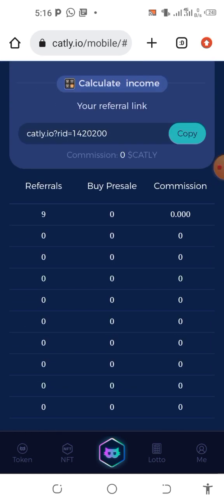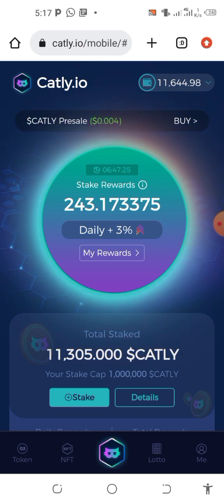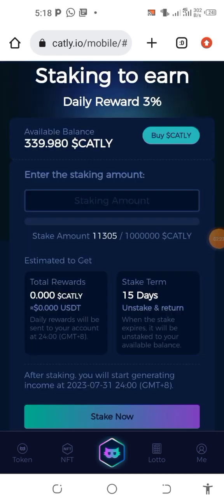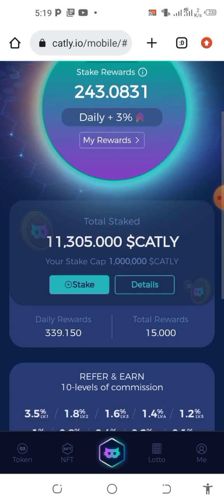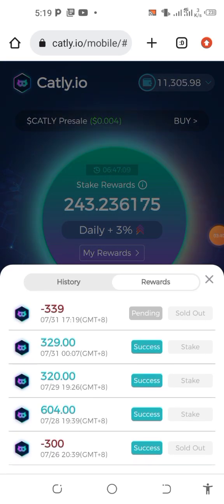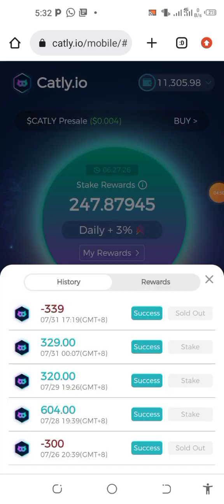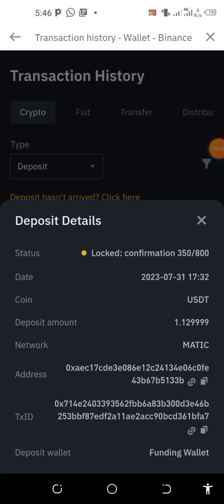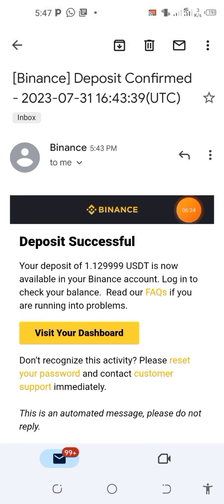CATLY WITHDRAWAL PROOF [How To Make Money On Catly] EARN FREE USDT DAILY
In this video, I explained how you can make money daily on Catly and also Withdraw easily

Here’s my no.1 recommendation for you if you really want to start an online business 👇👇 that can give you a better life

IGNORE THIS